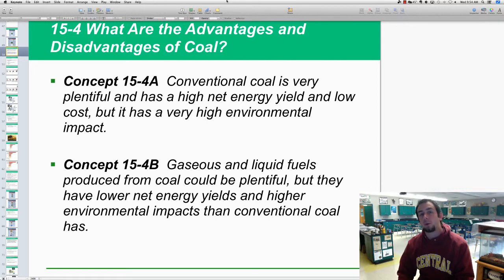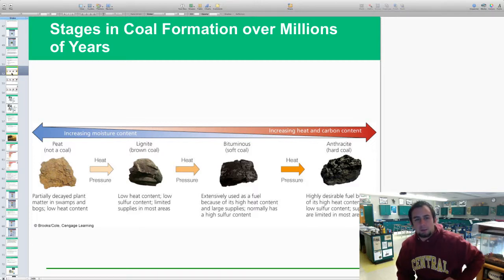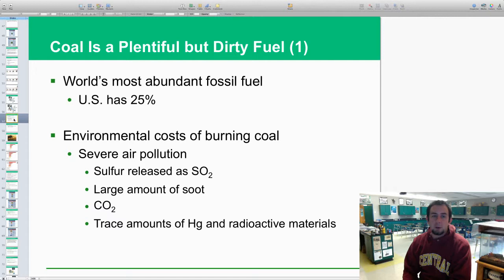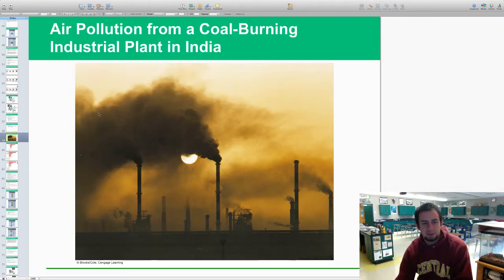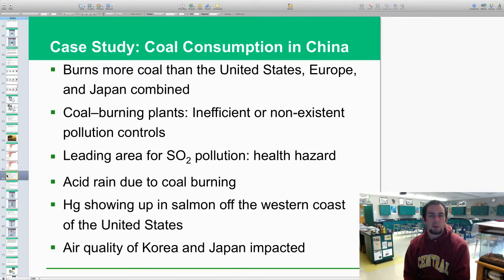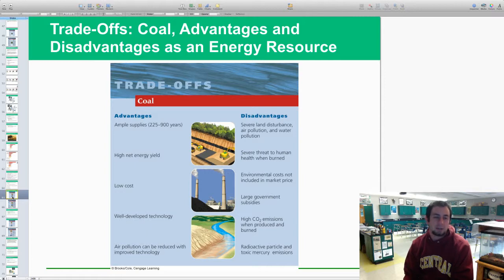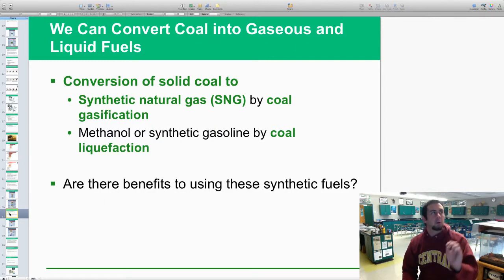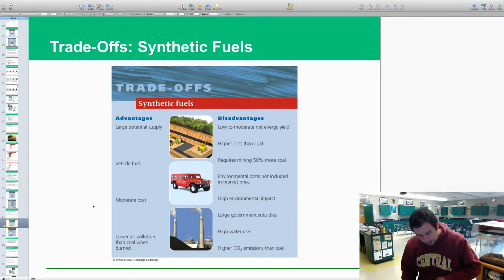APES Ch. 15-4 Video Lecture